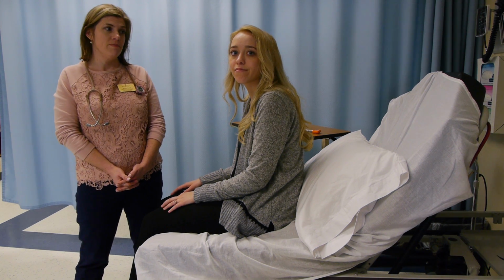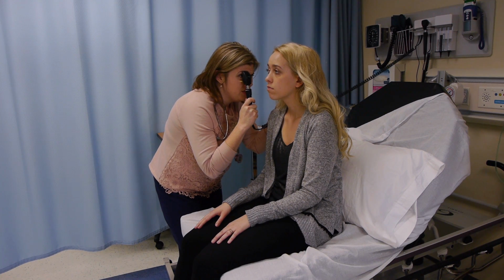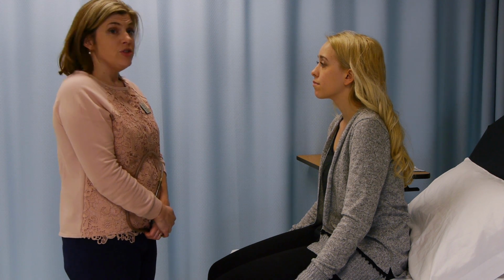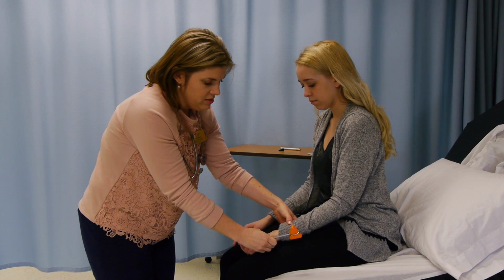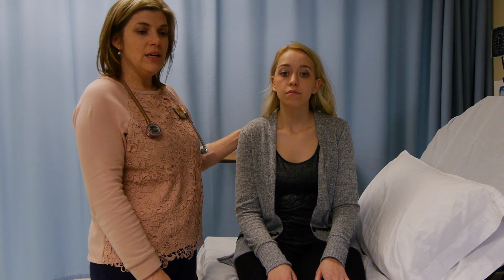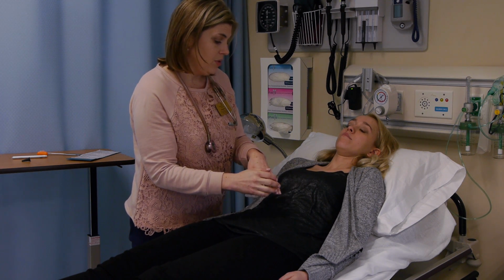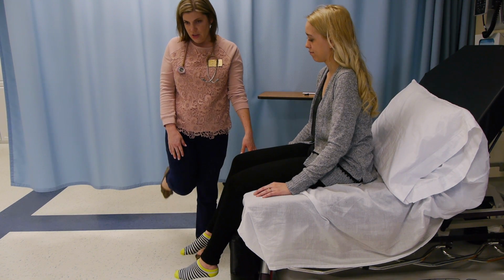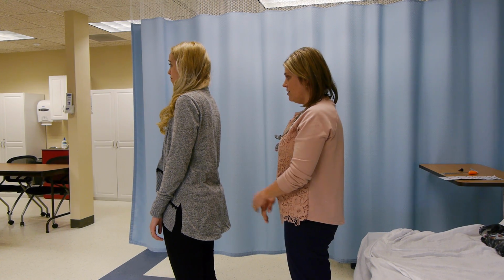Head-to-Toe Examination Demonstration